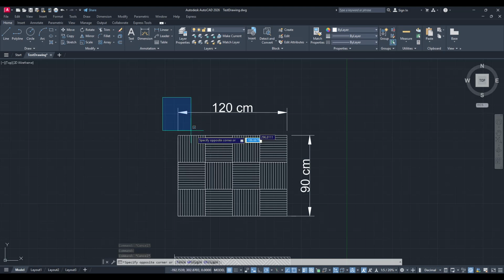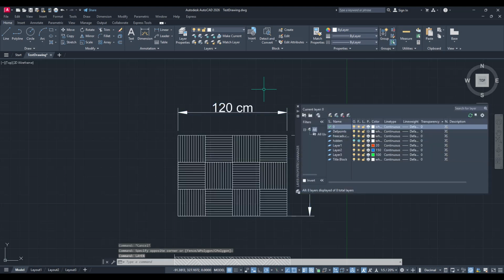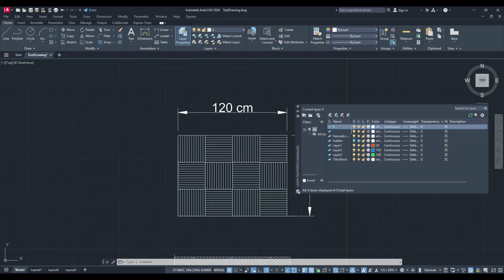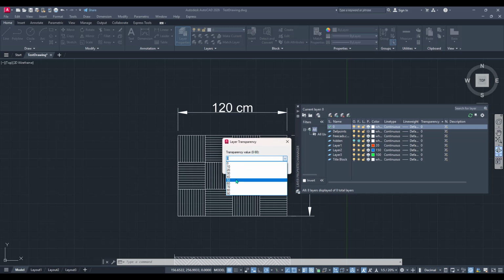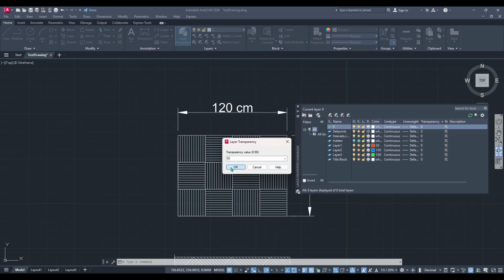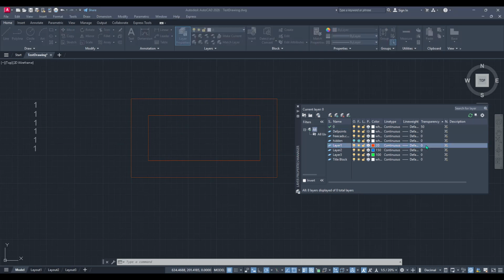AutoCAD: How to Change Transparency of Drawings (Layer & Object Tips)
In this video, I’ll show you how to change the transparency of objects and layers in AutoCAD. Great for overlays, background references, and clean presentation drawings with better visual control.